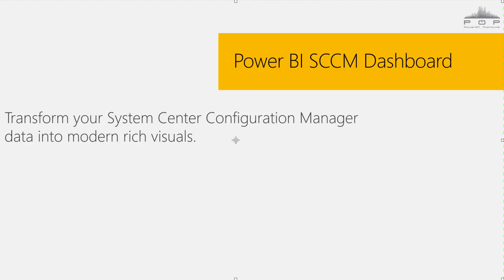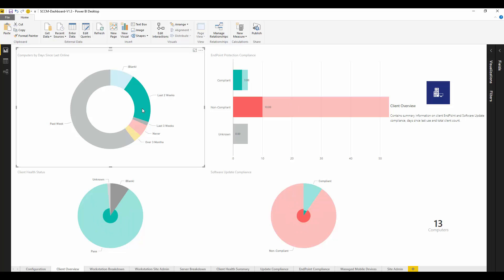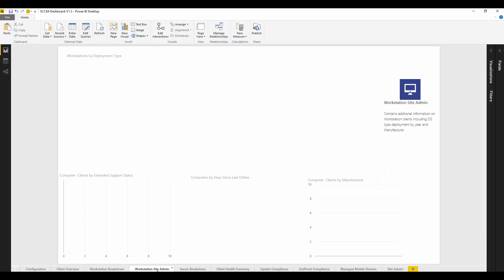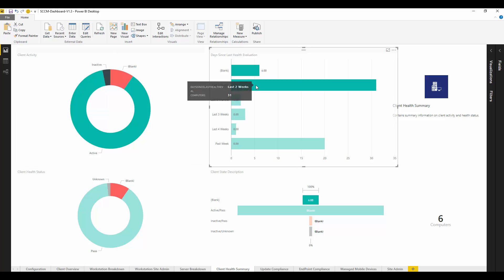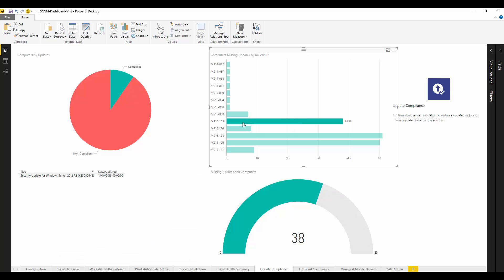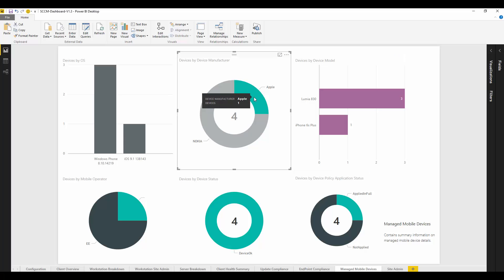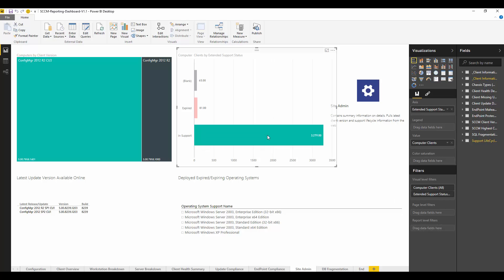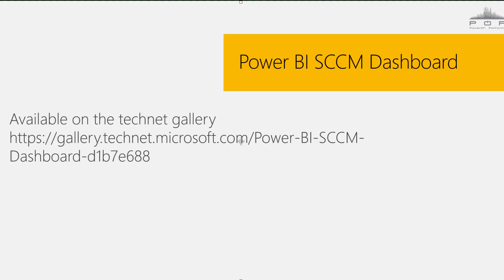Power BI SCCM Dashboard - Overview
This is a quick overview video of the Power BI System Center Configuration Manager Dashboard.